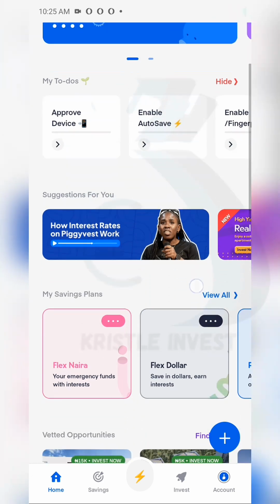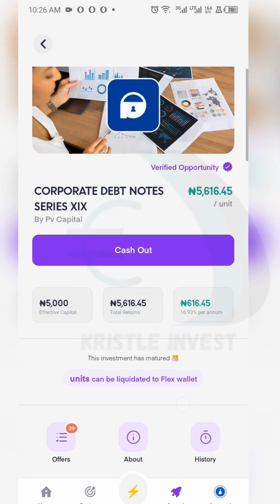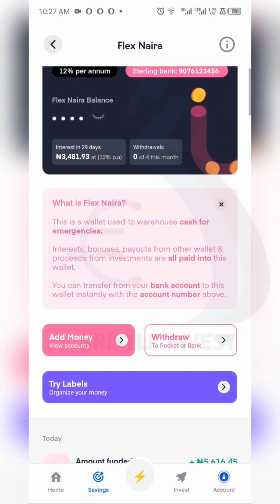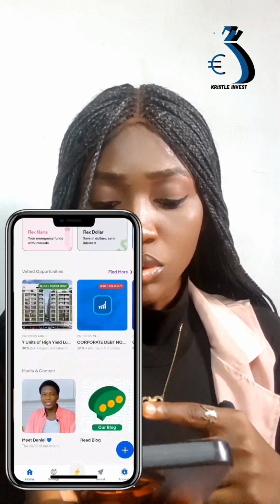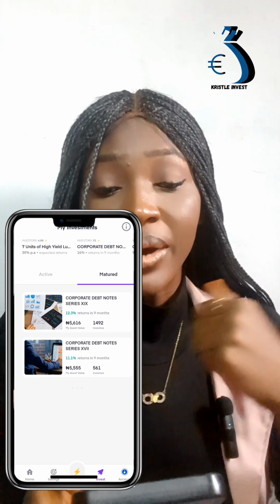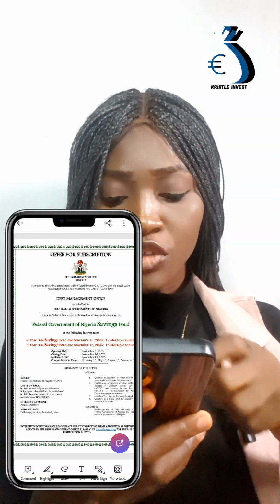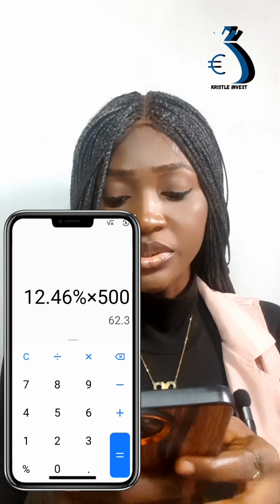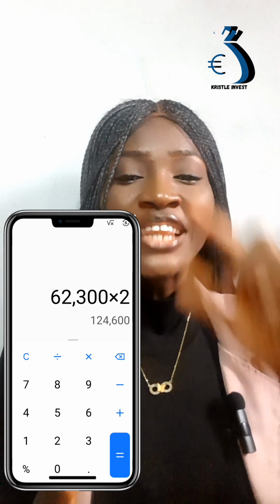Invest in Short-term Bonds with Piggyvest for as low as N5,000 (Beginners Guide)!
This is how I withdrew my Invested Capital plus interest using the Piggyvest app.

I also compared investing in the FGN Savings bond to the Corporate Debt note in Piggyvest.

Which is better or safer?